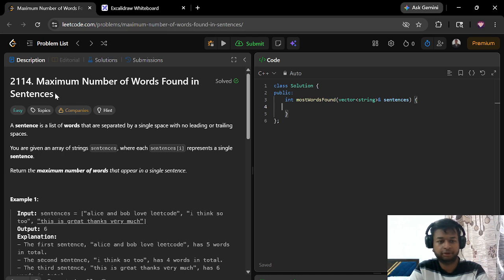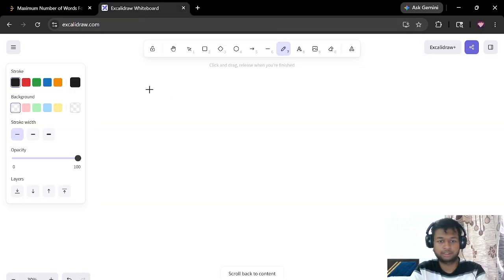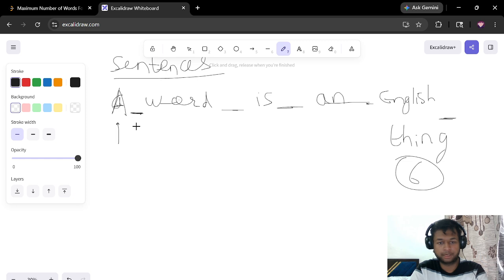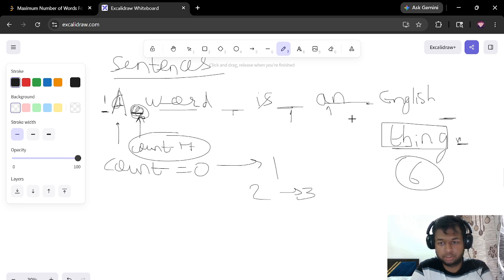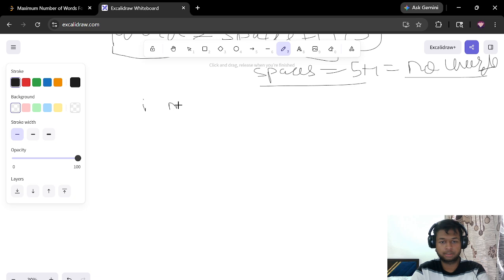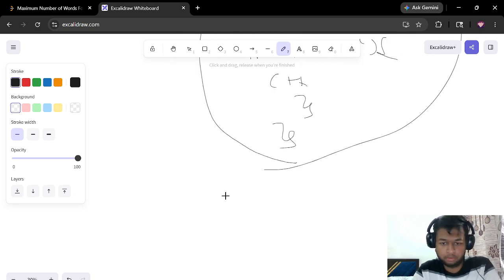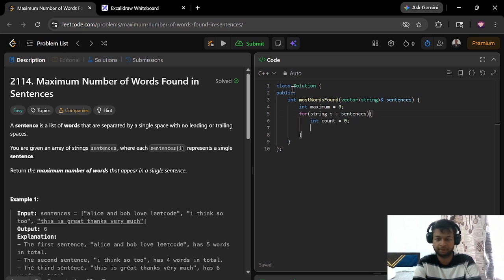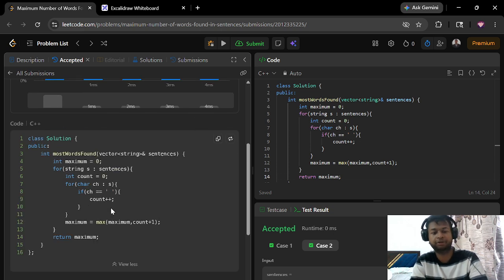2114. Maximum number of words found in sentences | Leetcode Problem Solving CPP